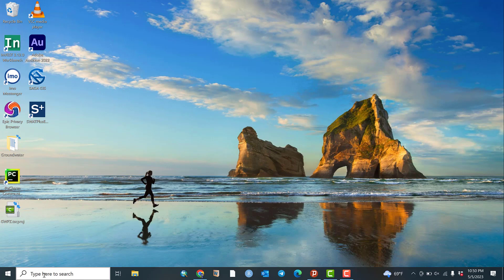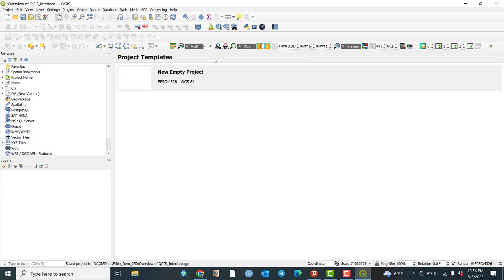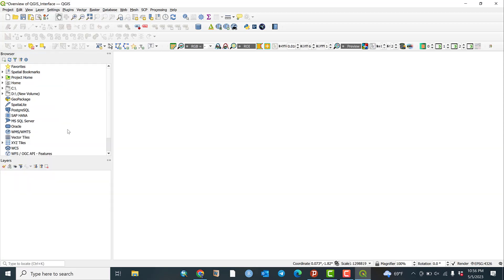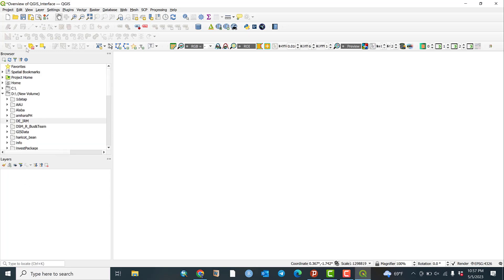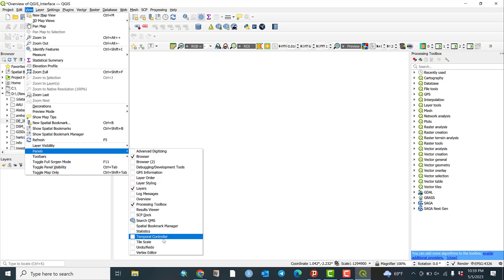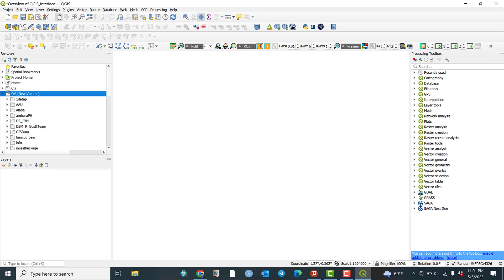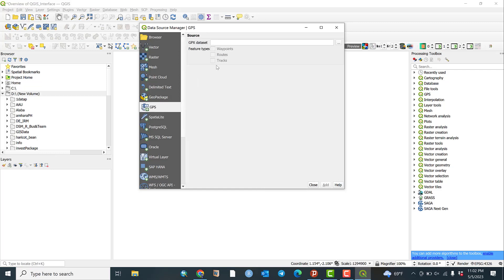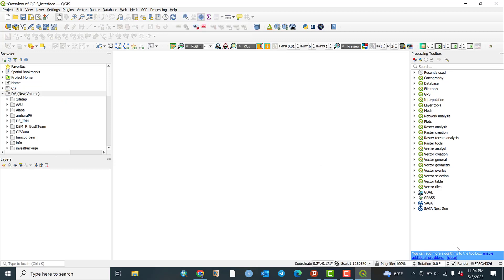Introduction to QGIS software Interface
This is an introduction of QGIS software for absolute beginners how to visualize and overview basic toolbars and interfaces. This will help you to get yourself familiarize with QGIS for future data analysis and management with this software. I have shown you how to activate toolbars and other components using view panels.